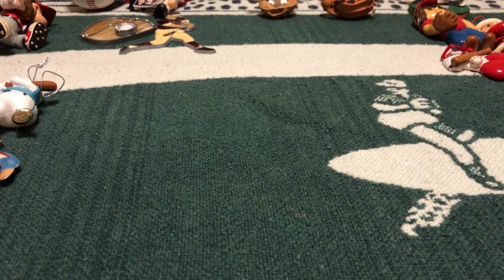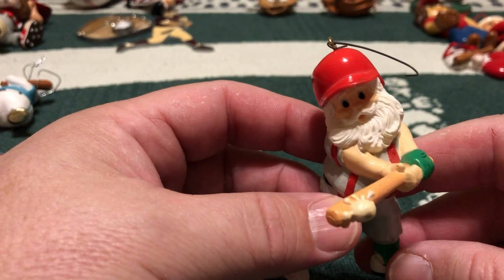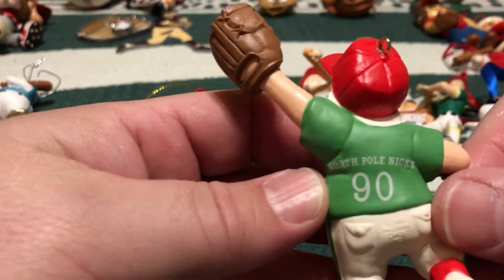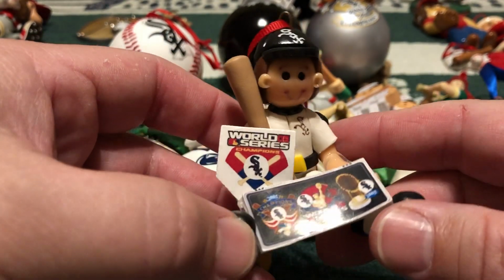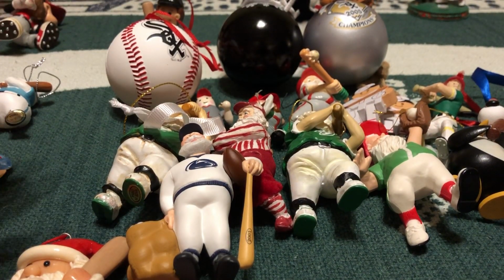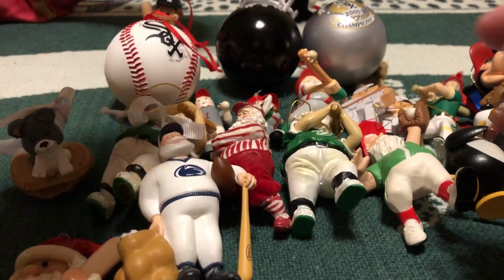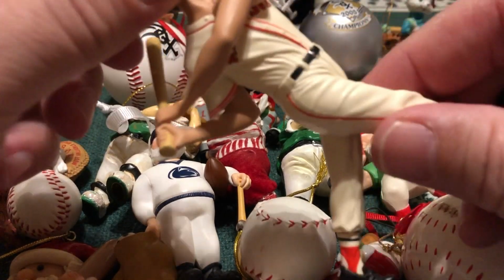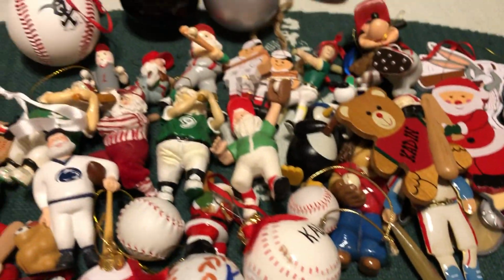Our Family Collection of Baseball Christmas Ornaments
Big K and Panda J show off our collection of baseball Christmas Oornaments.